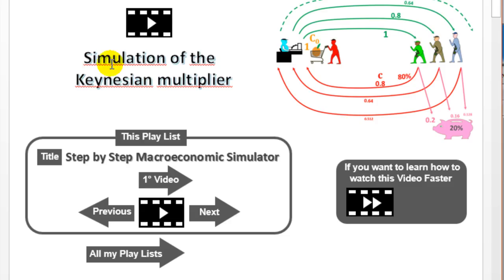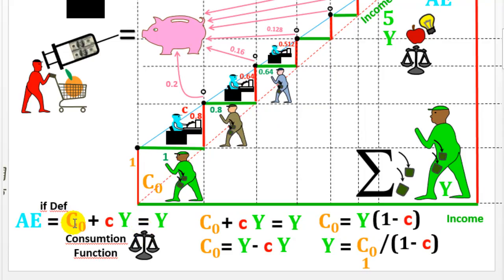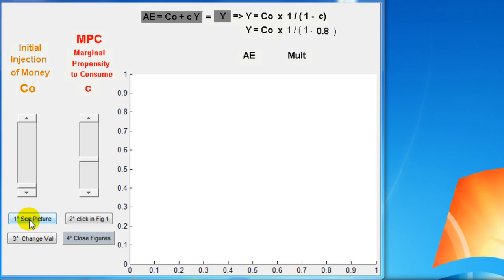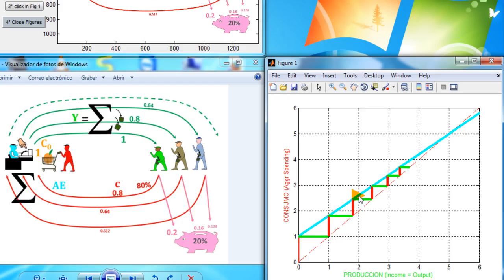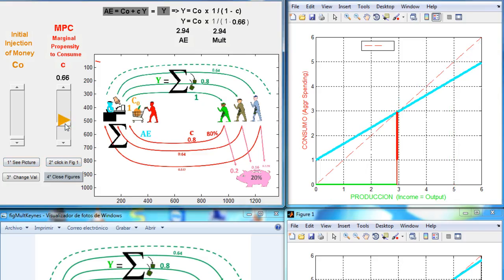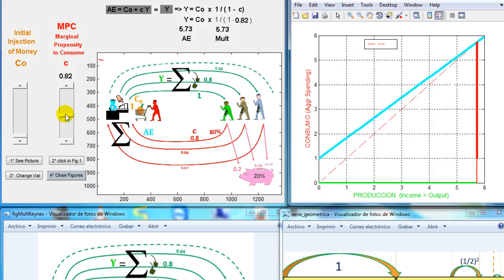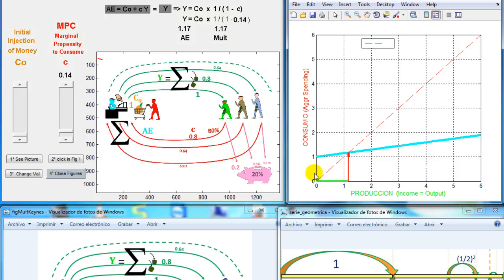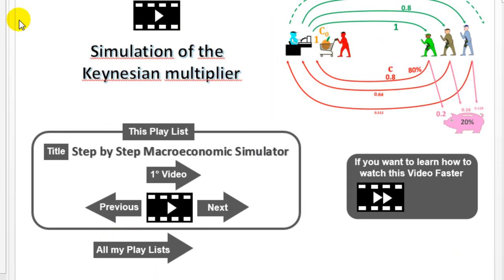Simulation of Keysian Multiplier